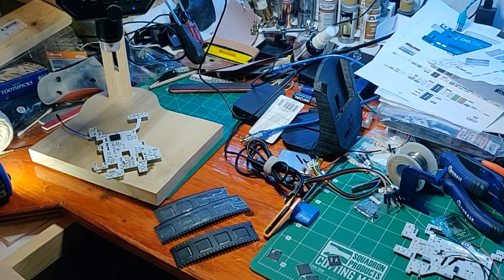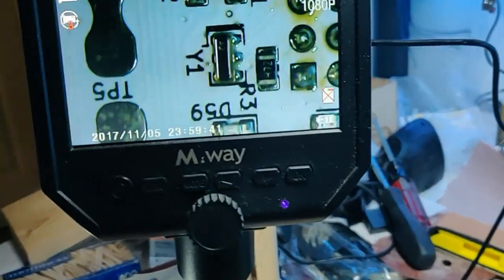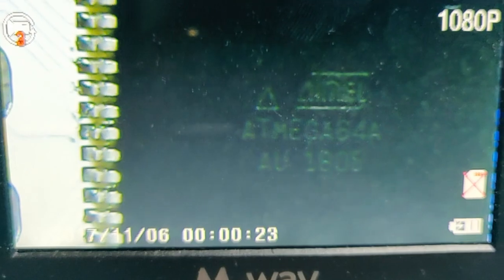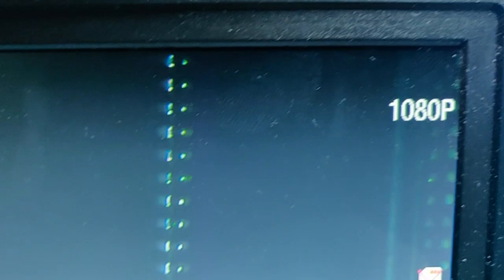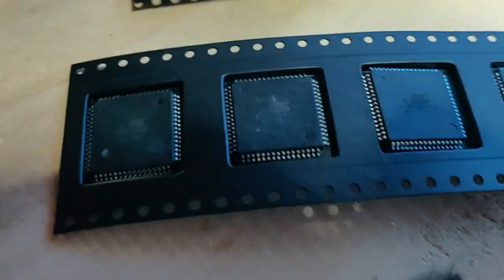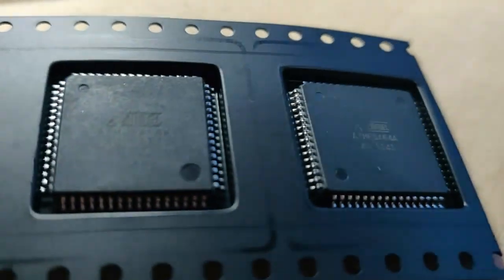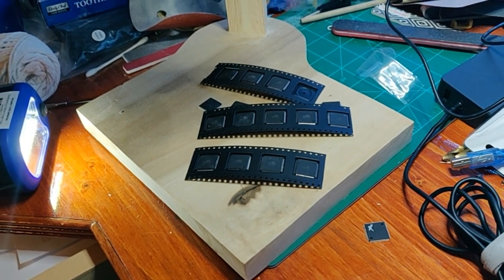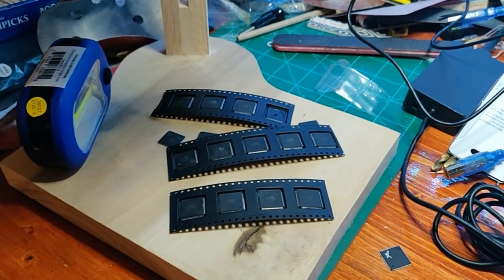Salvaged/Cloned Atmel Atmega64 from AliExpress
In the course of trying to flash an Atmega64a from AliExpress, I discovered the chip would not accept the program and kept coming back with an invalid signature. Once I took a scope to the surface of each chip I noticed something amiss. The size, shape, and font of each logo varied slightly even within the same row. The graphics were smeared and dirty on some chips as well. It appears I've won the dreaded counterfeit lottery.